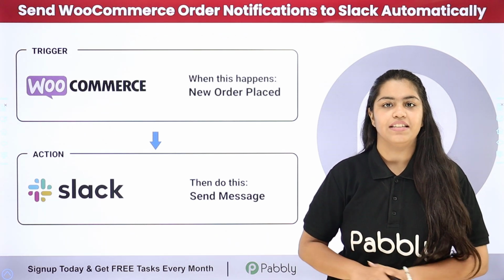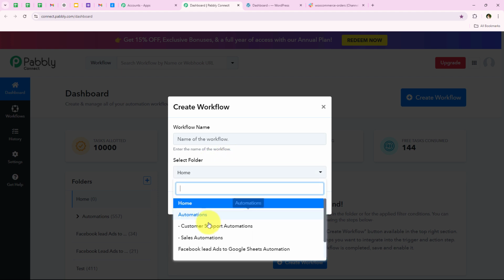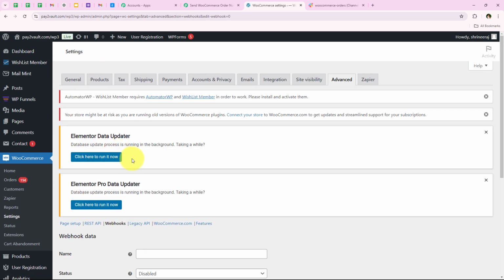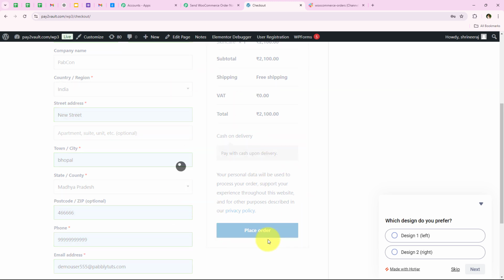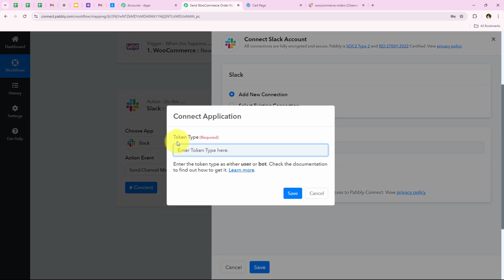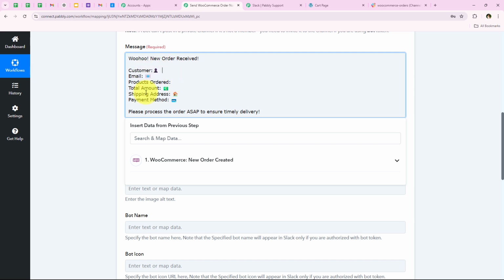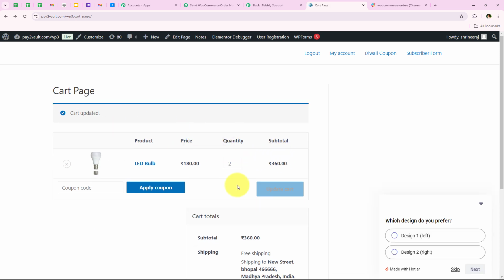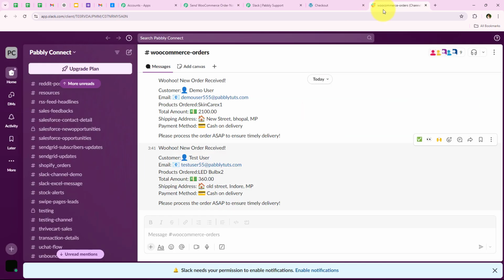Send WooCommerce Order Notifications to Slack Automatically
In this tutorial, we'll guide you through the process of automatically sending WooCommerce order notifications to Slack using Pabbly Connect. WooCommerce is a popular e-commerce platform for managing online orders, and Slack is a widely-used communication tool for teams.

By integrating WooCommerce with Slack through Pabbly Connect, you can automate order notifications, ensuring your team is instantly informed whenever a new order is placed. This setup streamlines order management, enhances team collaboration, and allows for real-time updates without the need to check your WooCommerce dashboard frequently.

Follow our step-by-step instructions to set up this integration, ensuring your team stays on top of every order and improves customer service efficiency.

Use Case:
I manage an eCommerce store that runs on WooCommerce, and keeping track of new orders in real-time is essential for ensuring timely fulfillment. To streamline this, I’ve set up an automation that transfers new WooCommerce orders directly to a Slack channel via Pabbly Connect. Now, whenever a customer places an order, my team gets an instant notification in Slack with all the order details, including the customer’s name, products ordered, and shipping address. This allows us to act quickly, coordinate fulfillment, and ensure nothing slips through the cracks, enhancing our overall operational efficiency.

Benefits of Pabbly Connect:

1. Automation: Save time, money, and resources by automating tasks.

2. Integration: Connect various web services to create efficient workflows.

3. Security: Enjoy industry-standard security for your data.

4. Scalability: Easily add new applications and services to your workflow.

5. Cost-effective: Choose from plans suitable for different business sizes, with no charges for internal tasks.